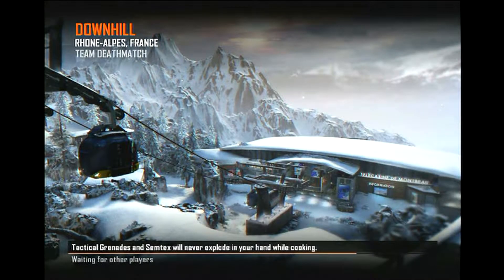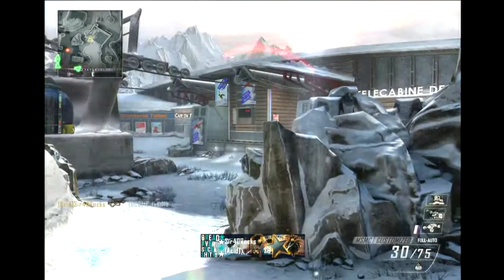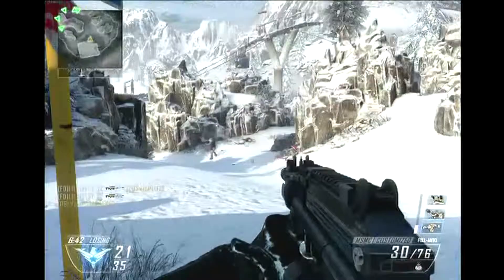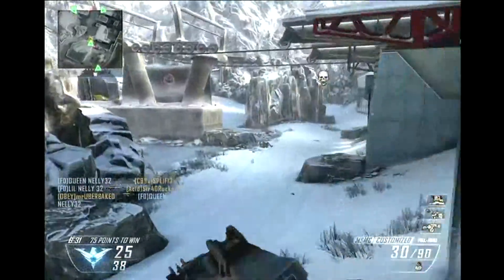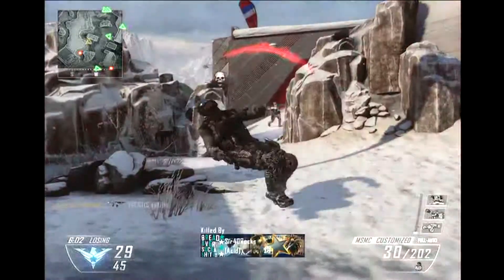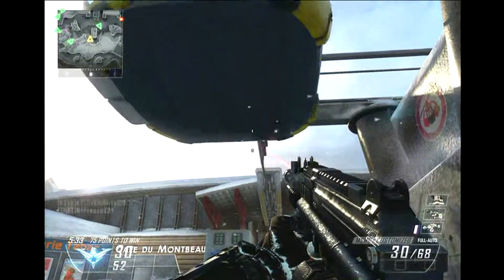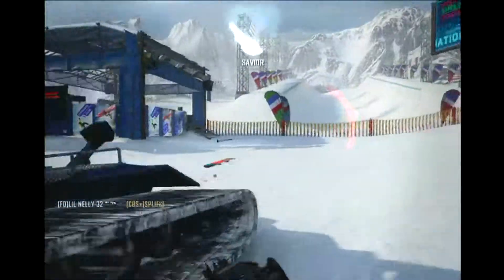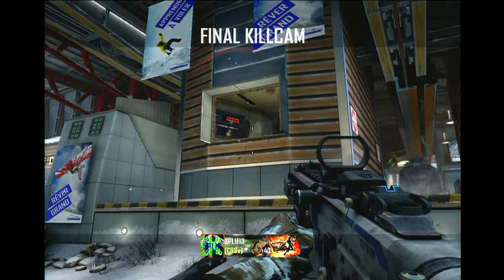BO2 - Revolution DLC Part 2 of 4: Dodging Gondolas!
My first game on the map Downhill!
Just giving a few thoughts of what I think about the map as well as talking about the game a little bit. This is the only part of the four parts that isn't live. Sorry!

Gameplay: 10-10 on Downhill using MSMC w/ Laser Sight and Foregrip